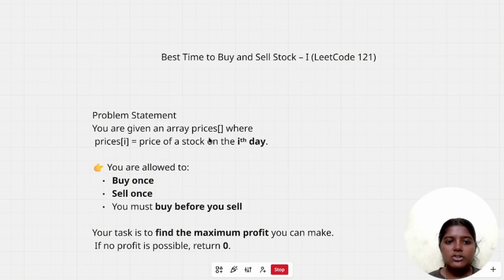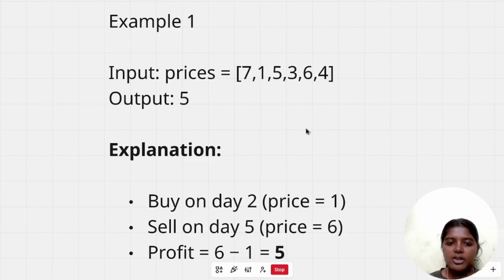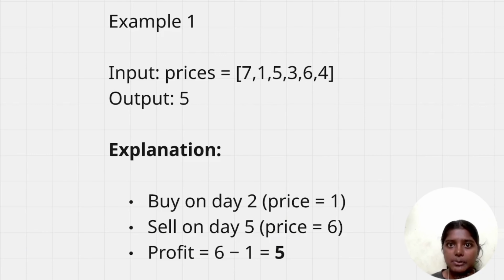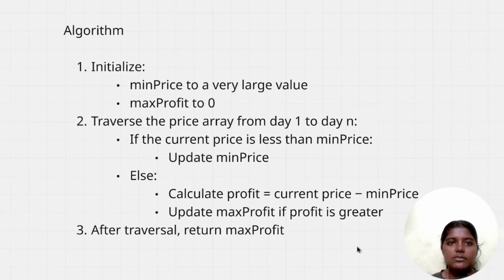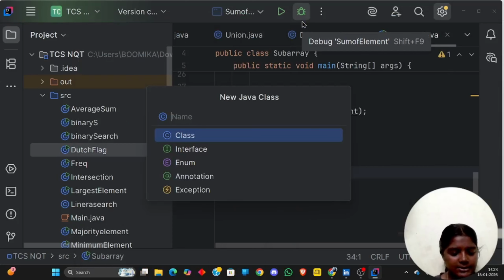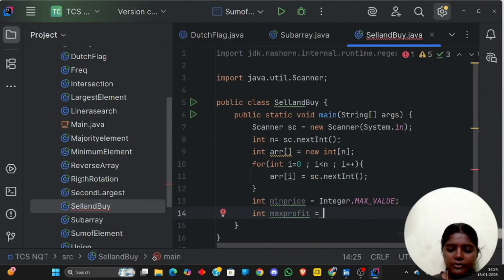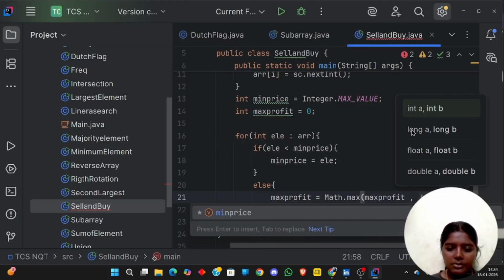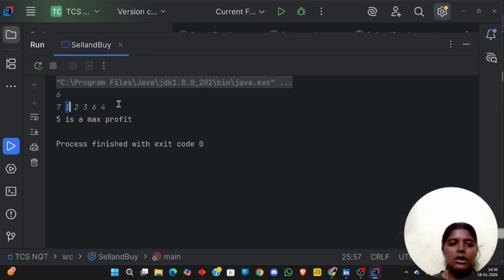Best Time to Buy & Sell Stock | One Pass Solution 🔥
In this video, we solve Best Time to Buy and Sell Stock, one of the most popular array and greedy algorithm interview questions.

Why the one-pass greedy solution works

How to track minimum price and maximum profit efficiently

Clean and interview-ready code explanation

This problem is frequently asked in FAANG interviews, and mastering it builds a strong foundation for more advanced stock-buy-sell problems.